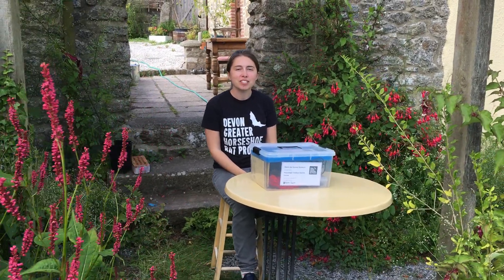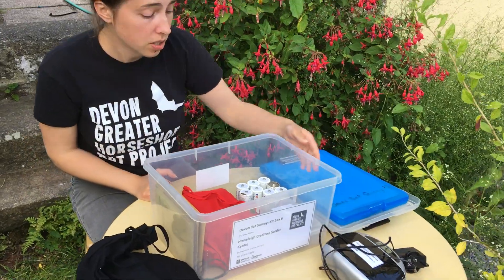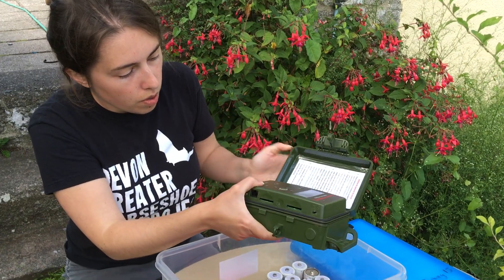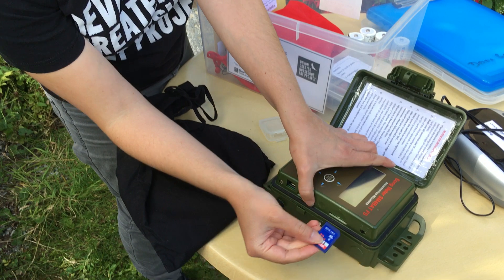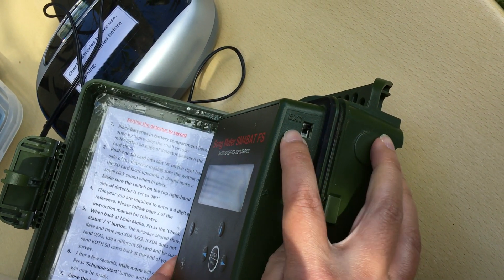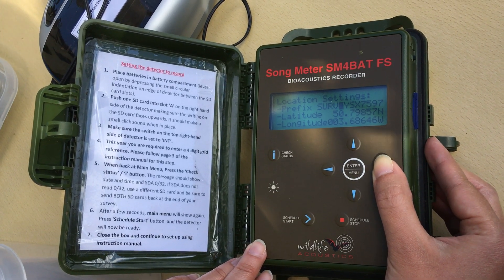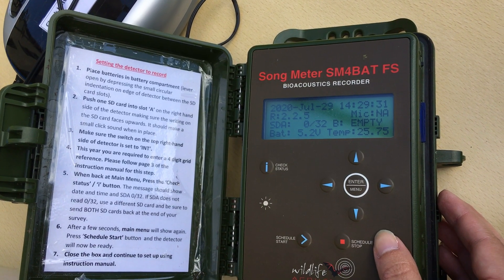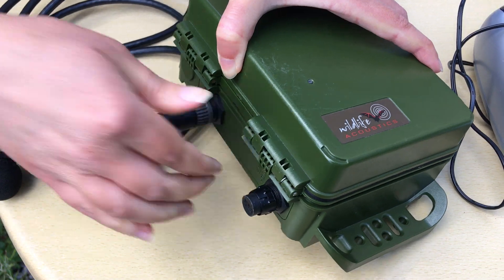How to set up SM4 bat detector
Elinor Parry explains how to set up the SM4 bat detector as part of the Devon Bat Survey